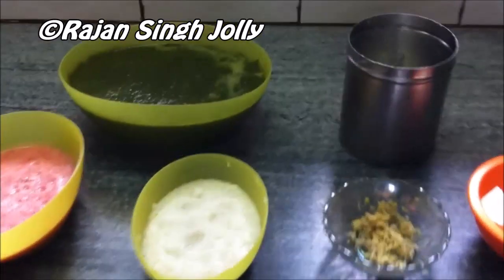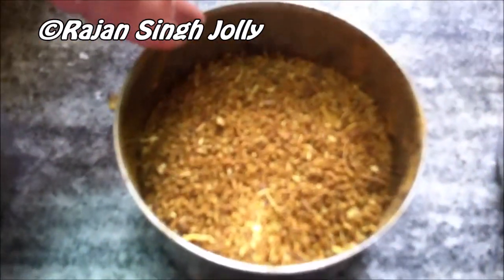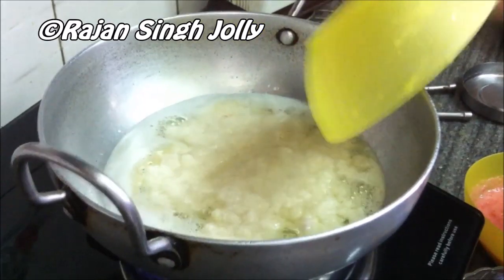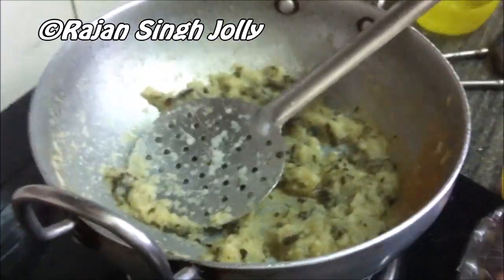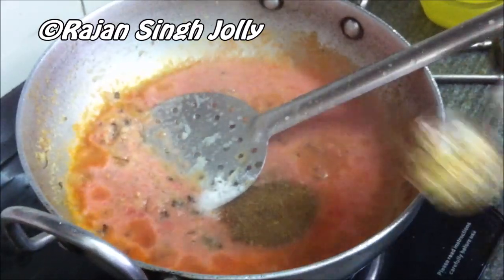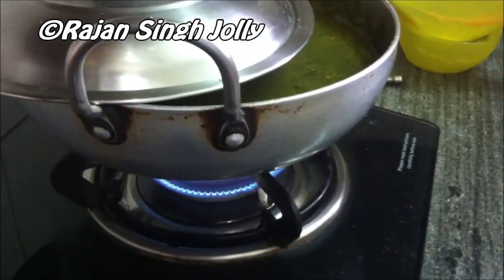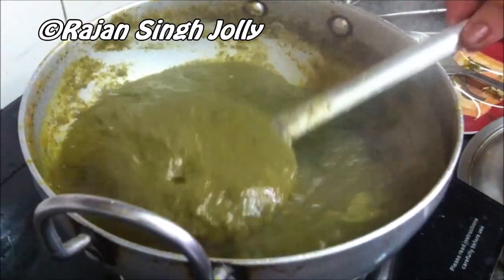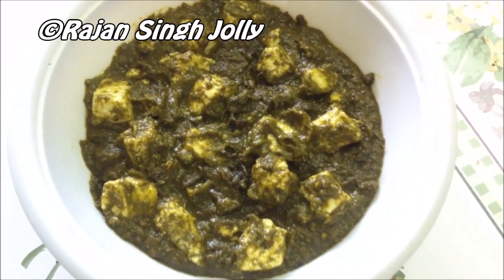Palak Paneer Recipe - Cottage Cheese In Spinach Gravy | In English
Ingredients
2 tbsp desi ghee/clarified butter
500 grams palak/spinach, boiled & pureed
2 tomatoes, pureed
2 onions and cloves from 1 bulb garlic cloves, pureed
1 tbsp ginger, grated/paste
100 grams fresh paneer/cottage cheese, cubed
1 tspKasoori methi/dry fenugreek leaves
1/2 tsp coriander powder
1/2 tsp garam masala
1/2 tsp red chilli powder
3/4 tsp salt

Optional
2 tbsp malai/fresh milk cream